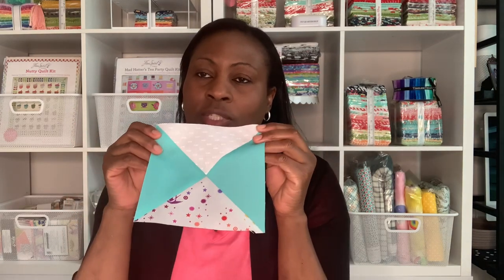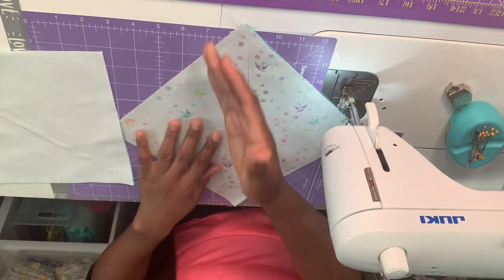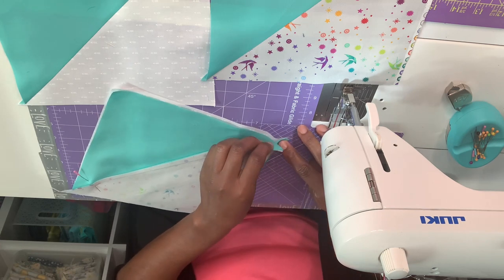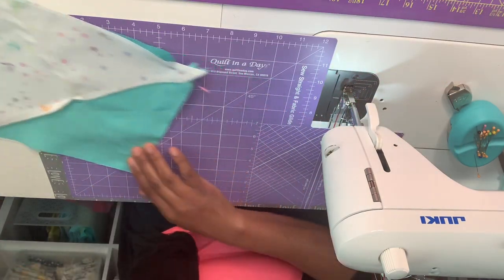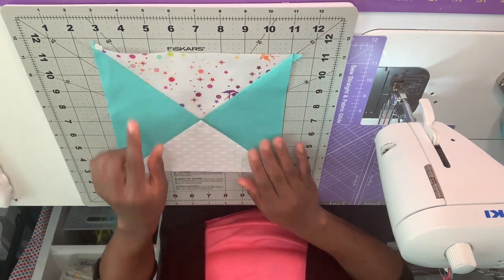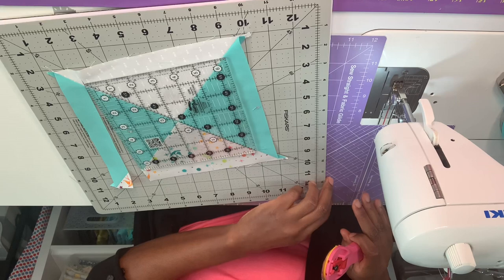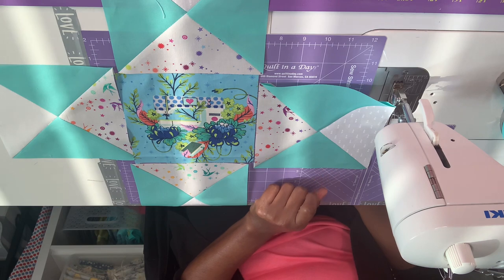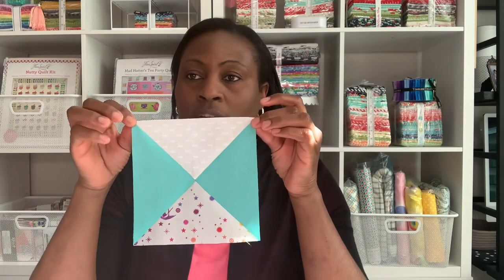Hour glass block or quarter square triangle made 4 at a time!!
In this video tutorial, I will be showing you how to sew hour glass square 4 at a time.  Using this method will help you make block #3 of the Barn Star Sampler quilt.